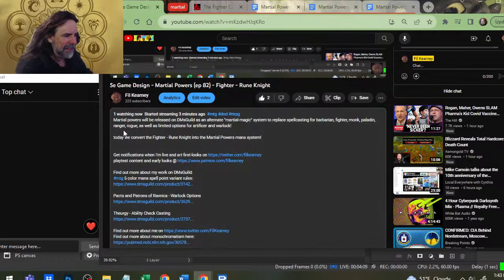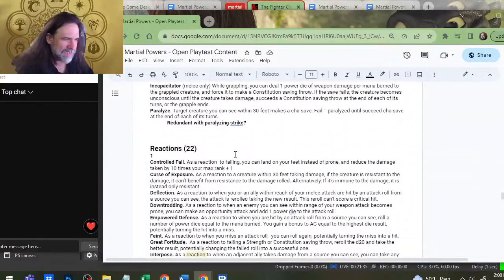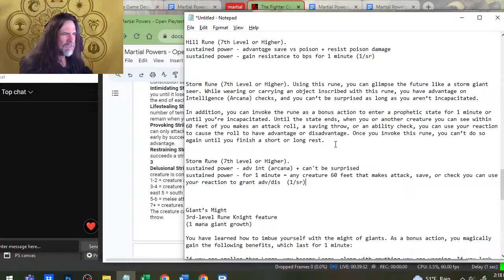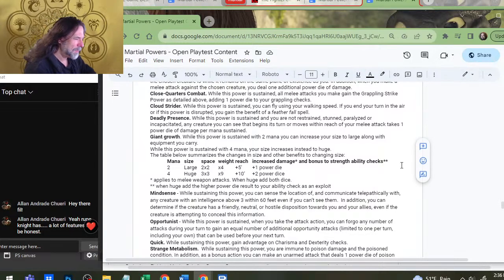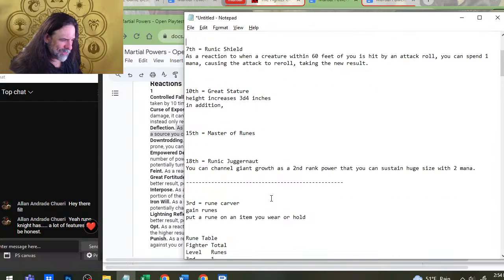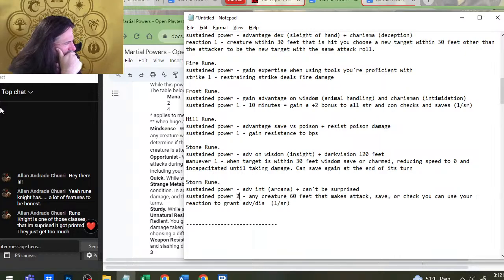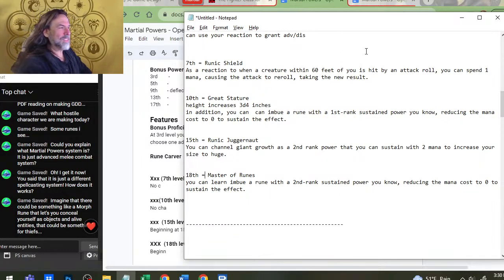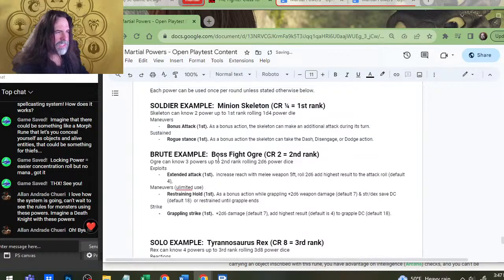5e Game Design - Martial Powers (ep 82) - Fighter - Rune Knight pt 1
Martial powers will be released on DMsGuild as an alternate "martial-magic" system to replace spellcasting for barbarian, fighter, monk, paladin, ranger, rogue, as well as limited options for artificer and warlock!

This is the first session of convert the Fighter - Rune Knight into the Martial Powers mana system!

Find out more about my work on DMsGuild:
mtg 5 color mana spell point variant rules